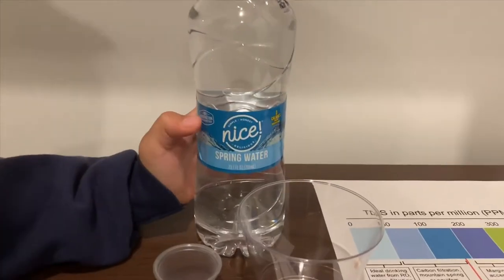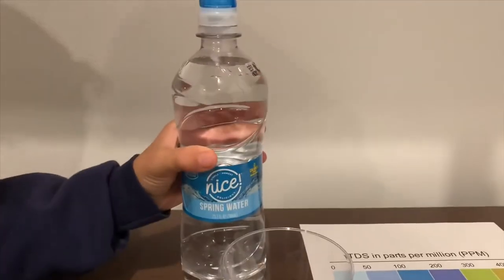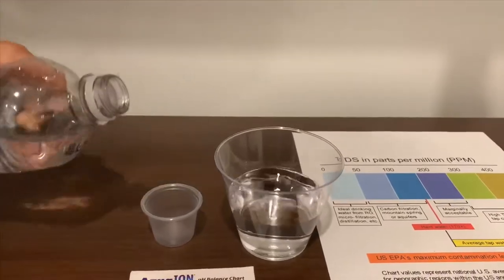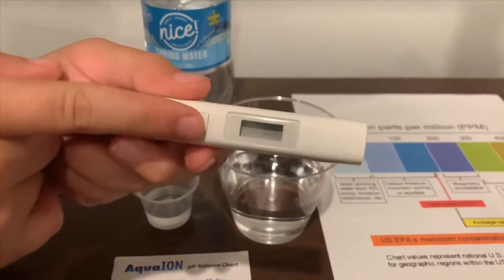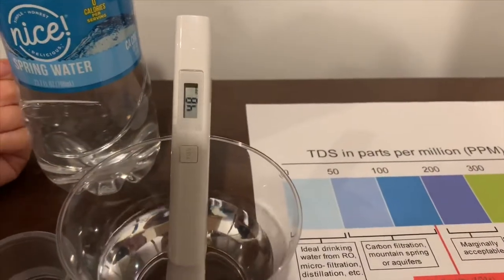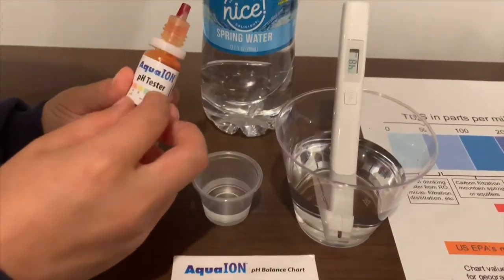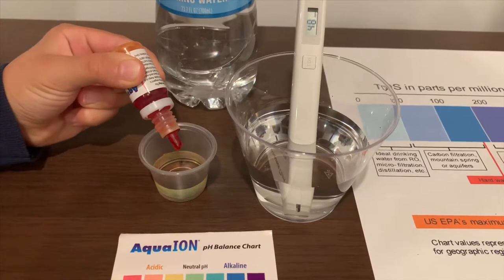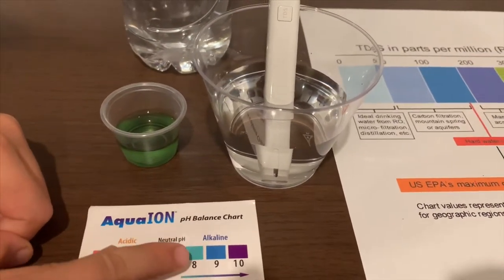Nice Spring Water test - pH and TDS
Sugar Pine Spring water from California
Results:
pH: 7.5
TDS: 48